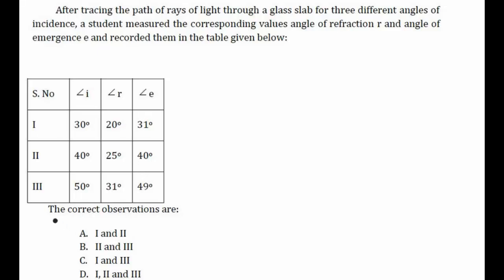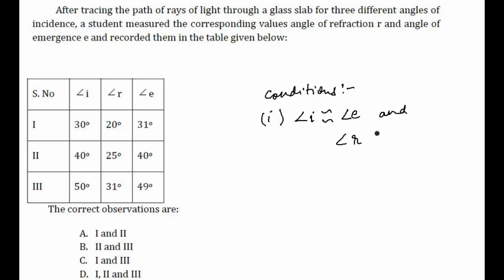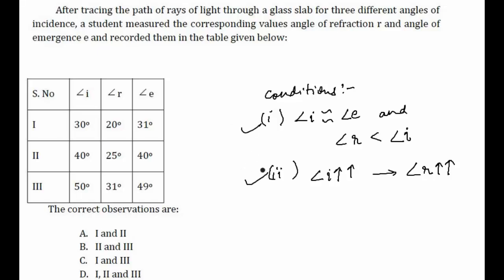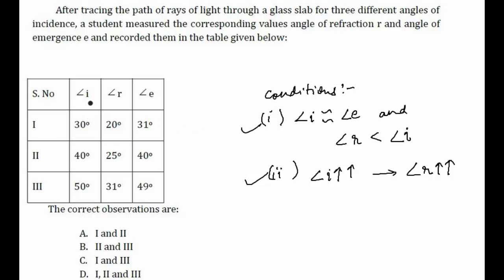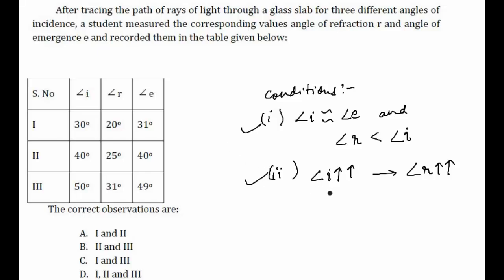CBSE Board Papers Class 10 - 2013 - Physics - Question 30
Question - After tracing the path of rays of light through a glass slab for three different angles of incidence, a student measured the corresponding values angle of refraction r and angle of emergence e and recorded them in the table given below:
The correct observations are:
A. I and II
B. II and III
C. I and III
D. I, II and III